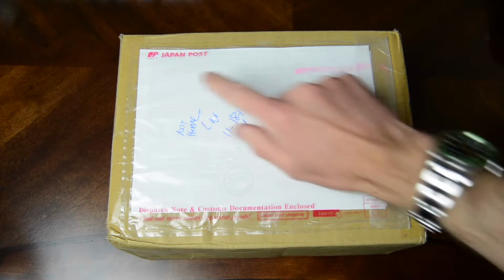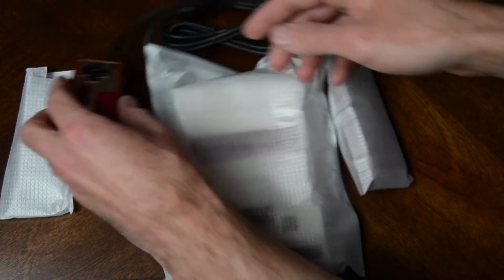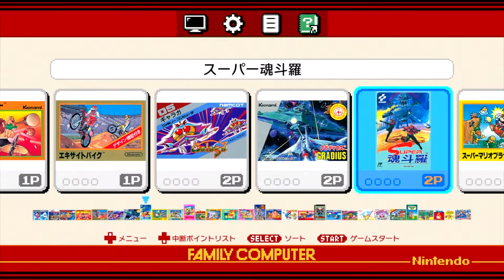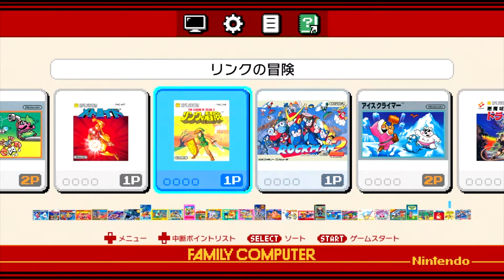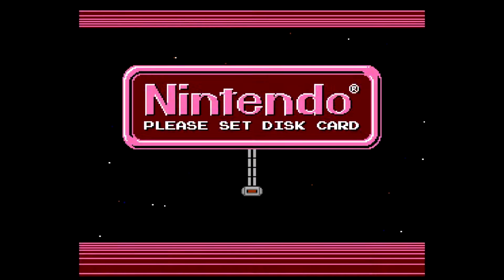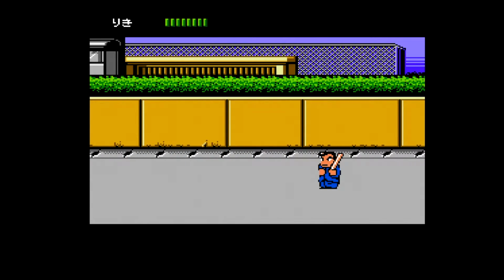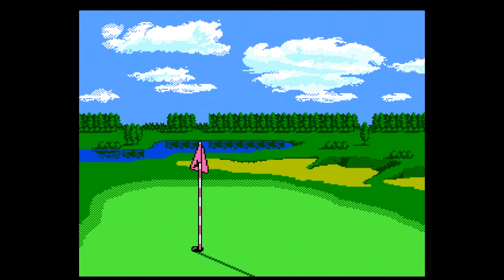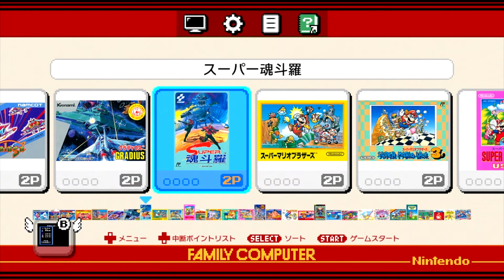Nintendo Japanese Family Computer (Famicom) Unboxing & Review + Thank You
This is a special video celebrating my channel earning 260+ subscribers!  Please enjoy my unboxing and review of the Japanese exclusive Nintendo Family Computer Classic.